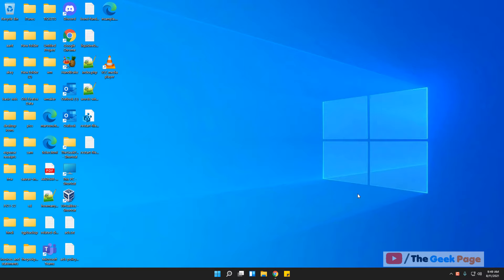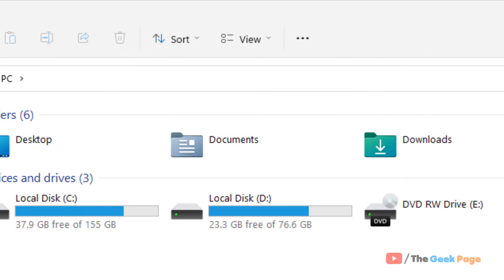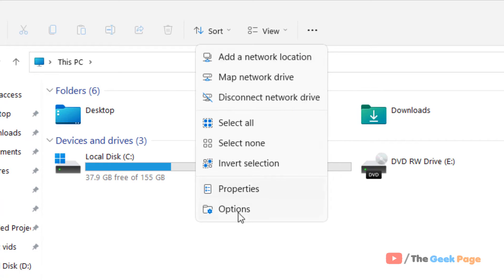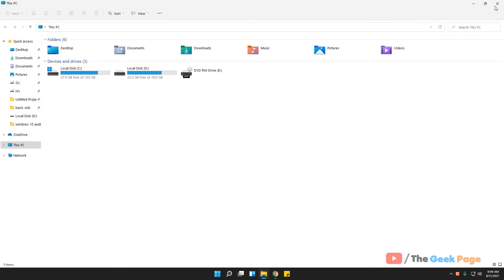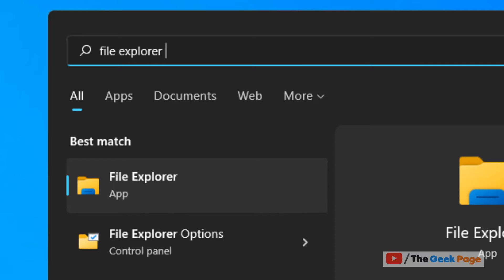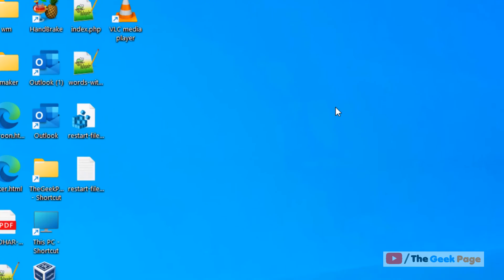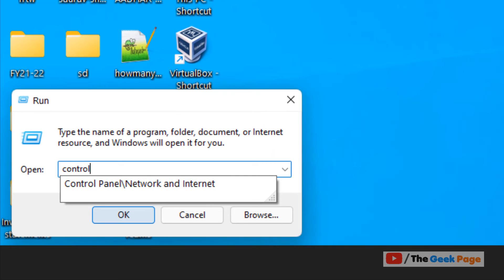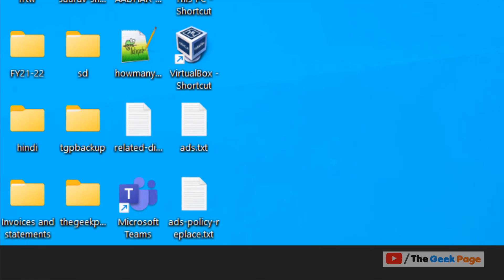Open Folder Options in Windows 11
How to Open Folder Options in Windows 11